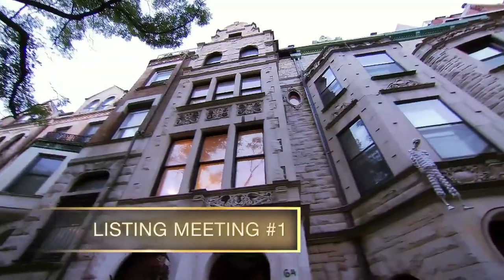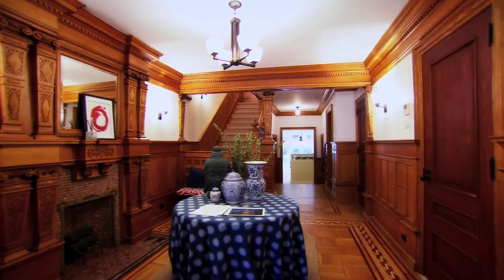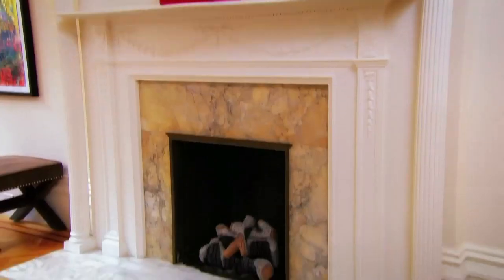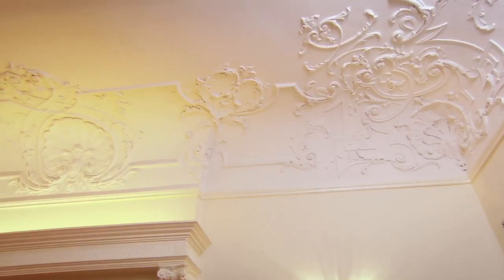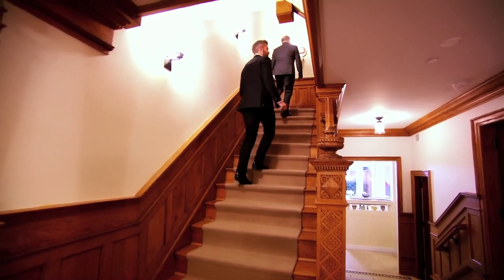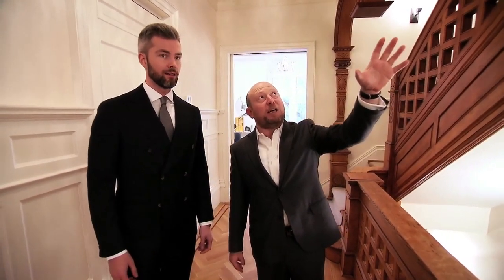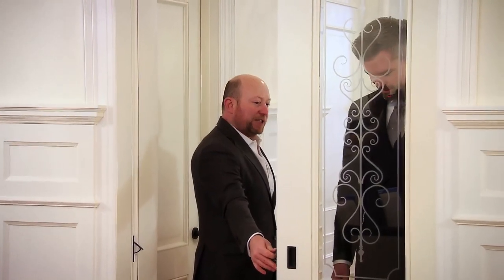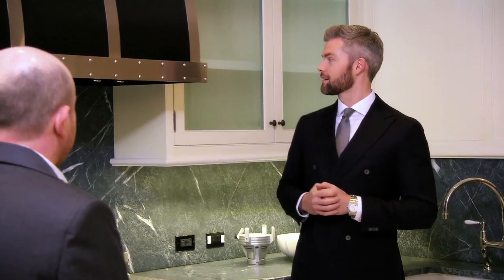Million Dollar Listing NY: Welcome to 1884! (Season 6, Episode 2) | Bravo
Step inside Ryan Serhant's amazing restored listing.
►►Watch Million Dollar Listing NY on Bravo!

ABOUT MILLION DOLLAR LISTING NY:
Hotshot New York realtors Fredrik Eklund and Ryan Serhant return for season six of "Million Dollar Listing New York." This season features new deals, new drama and the addition of a new broker to the group. Fredrik is busier than ever working on a number of multi-million dollar projects while trying again for a baby. Meanwhile, Ryan has his hands full dealing with intensifying pressures at work while adjusting to married life with Emilia. This season, Fredrik and Ryan are joined by Steve Gold, a successful Manhattan real estate agent specializing in luxury properties.